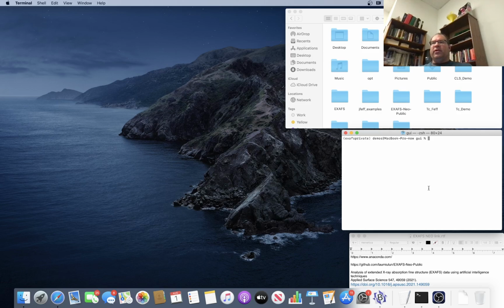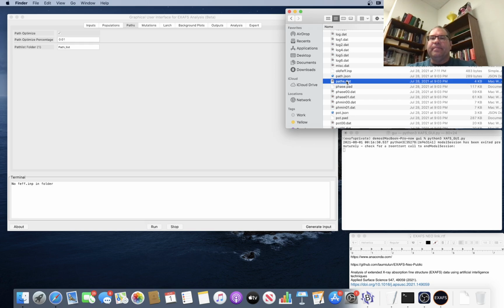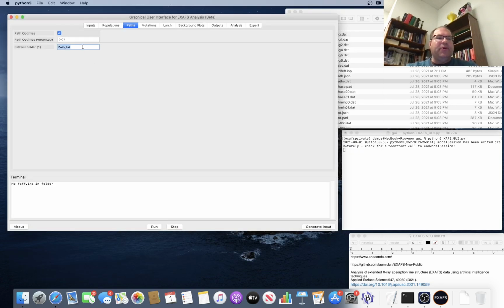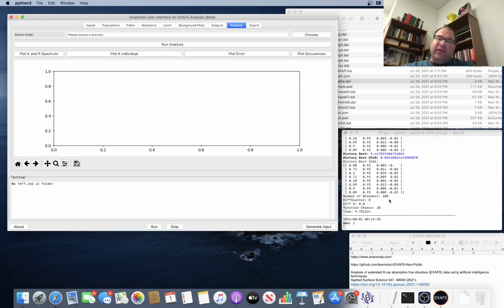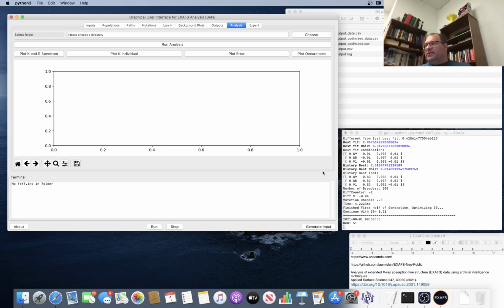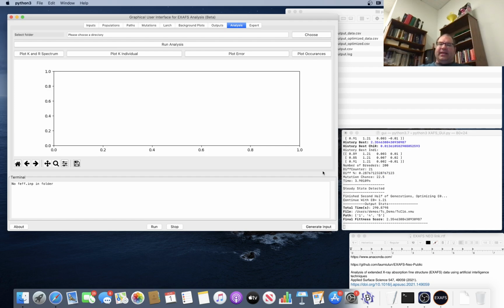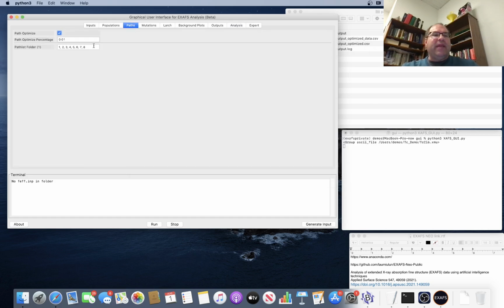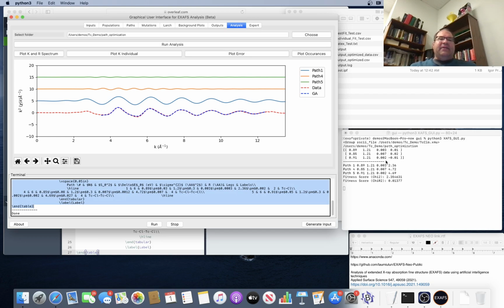EXAFS Neo Path Optimization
This short video explains how to use EXAFS Neo to analyze Extended X-ray Absorption Fine Structure (EXAFS) data from a molecular system, in this case technetium hexachloride. This video shows how EXAFS Neo can optimize the paths that contribute to the experimental measurement from all of the possible theoretical paths calculated by FEFF.

The reference that describes the program can be found below.

Analysis of extended X-ray absorption fine structure (EXAFS) data using artificial intelligence techniques
Applied Surface Science 547, 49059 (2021).